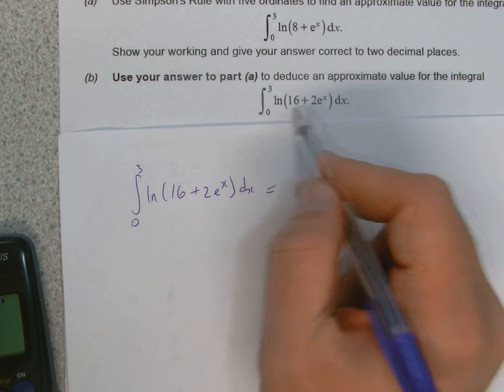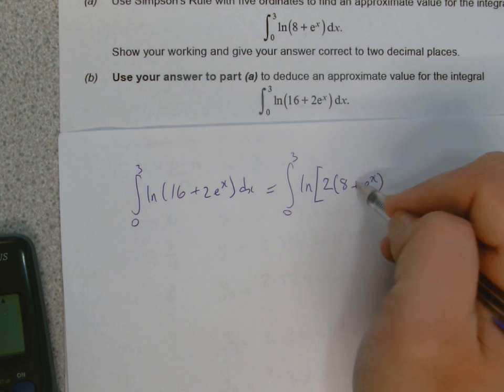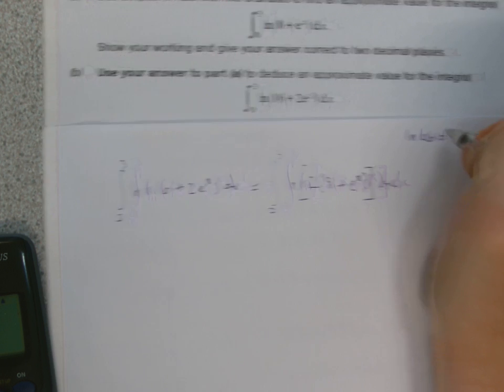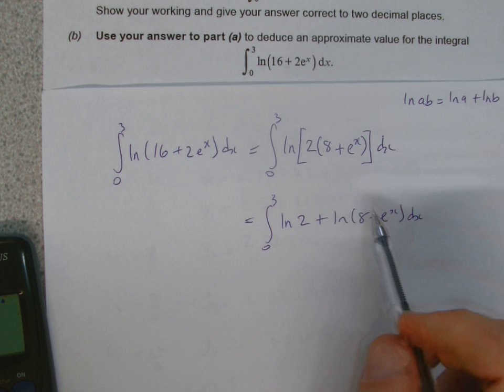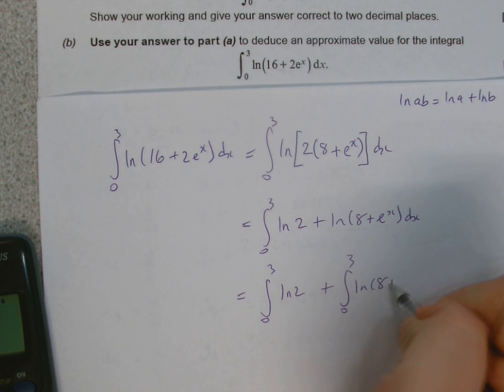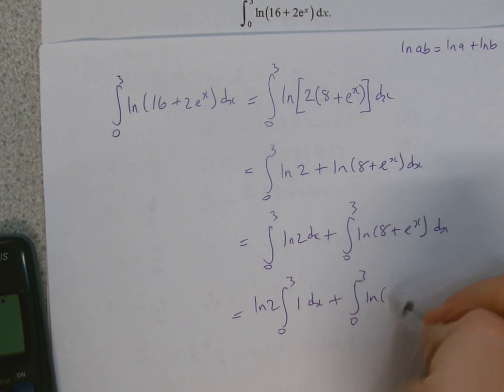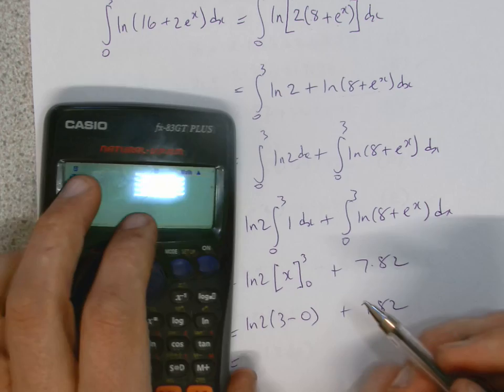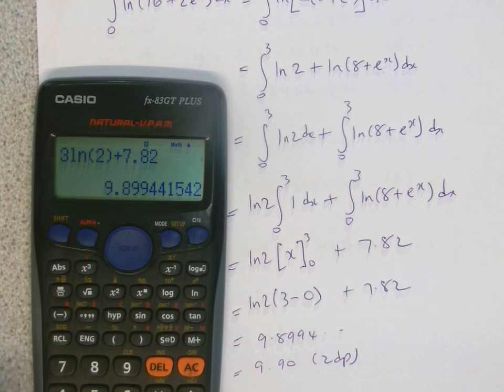SIMPSONS RULE Q2b